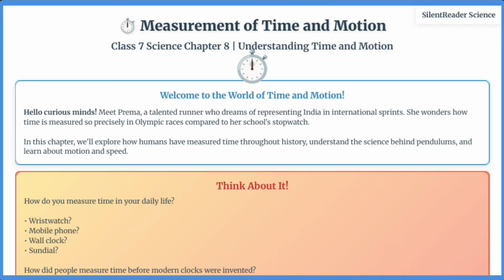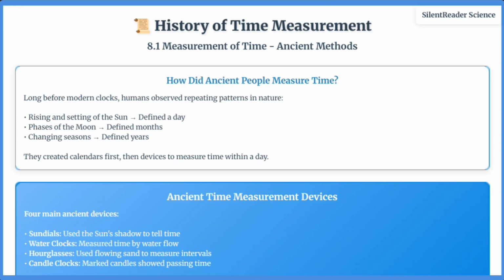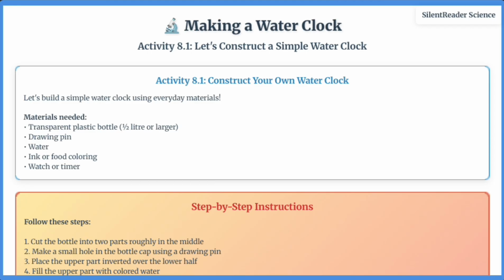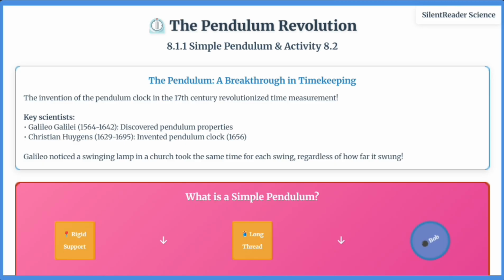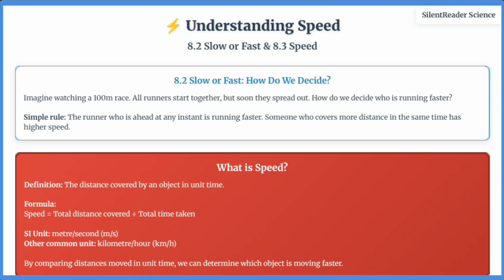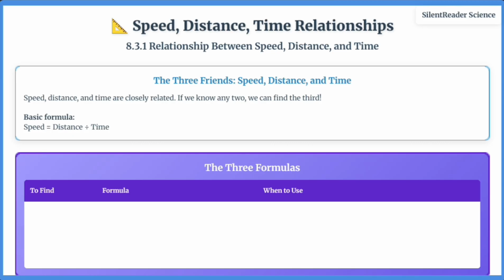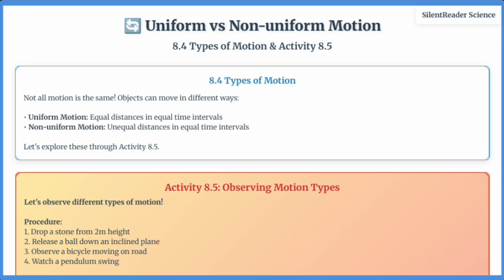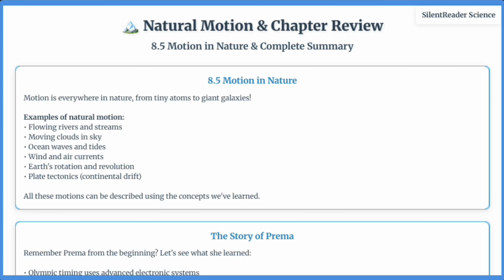Class 7 Science Chapter 8 | Measurement of Time and Motion | Complete Chapter Explanation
Welcome to SilentReader's comprehensive explanation of Class 7 Science Chapter 8 - "Measurement of Time and Motion"! In this engaging video lesson, we explore the fascinating world of time measurement and motion concepts that form the foundation of physics.

🔍 What You'll Learn:

Ancient time measurement devices (Sundials, Water Clocks, Hourglasses)

How to construct your own water clock (Activity 8.1)

The science behind pendulums and their timekeeping properties

Understanding speed, distance, and time relationships

Uniform vs Non-uniform motion

Calculating speed with practical examples

Motion in nature and real-world applications

🎯 Key Features:

Complete NCERT chapter coverage

Step-by-step activity demonstrations

Interactive animations and visual explanations

Teacher narration with clear explanations

Perfect for exam preparation and concept clarity

📖 Chapter Coverage:

8.1 Measurement of Time

8.1.1 Simple Pendulum

8.2 Slow or Fast

8.3 Speed

8.3.1 Relationship between Speed, Distance, and Time

8.4 Types of Motion

8.5 Motion in Nature

⏰ Timestamps:
00:00 Introduction to Time and Motion
02:45 Ancient Time Measurement Methods
06:30 Activity 8.1 - Making a Water Clock
10:15 The Pendulum Revolution
14:20 Understanding Speed Concepts
18:45 Speed, Distance, Time Calculations
23:10 Uniform vs Non-uniform Motion
27:35 Motion in Nature
30:00 Chapter Summary and Key Points

Science enthusiasts

Anyone interested in the history of time measurement

Class 7 Science Chapter 7 - Weather, Climate and Adaptations
Class 7 Science Chapter 9 - Soil